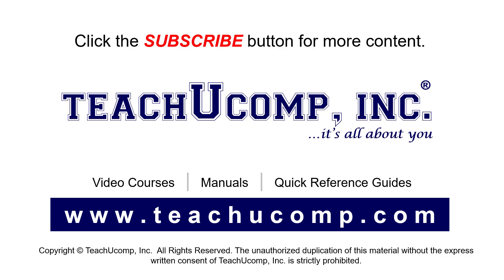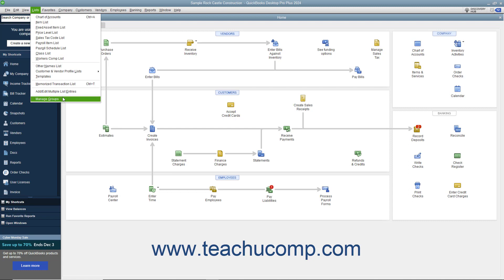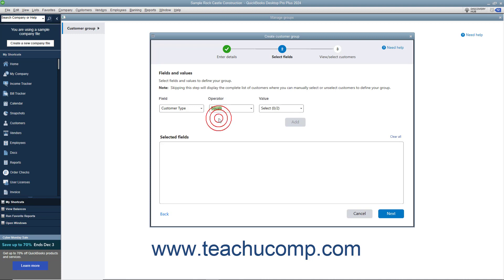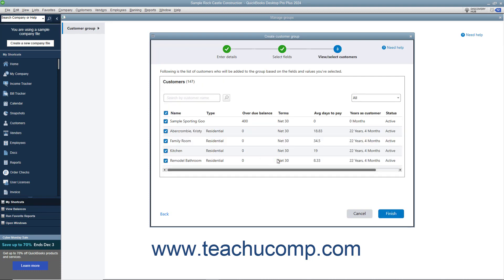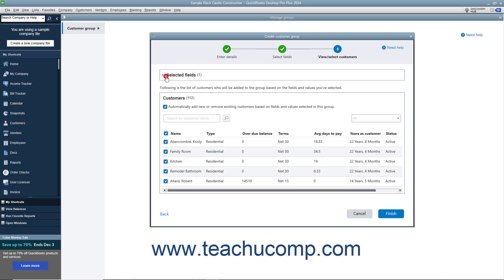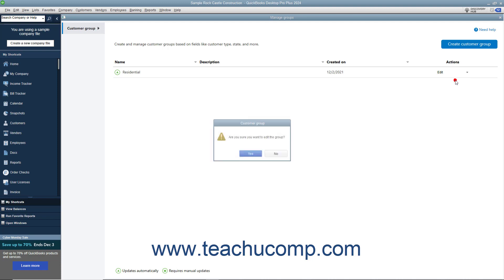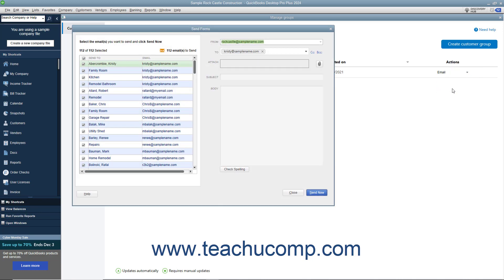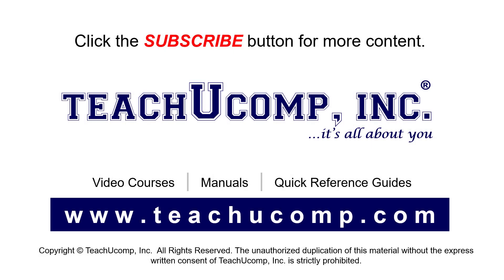How to Create Customer Groups in Intuit QuickBooks Desktop Pro 2024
This video shows you how to create customer groups in QuickBooks 2024. This video is from our complete QuickBooks Desktop training, _Mastering QuickBooks Made Easy_ ™. *To get the full QuickBooks Desktop training, please visit:*